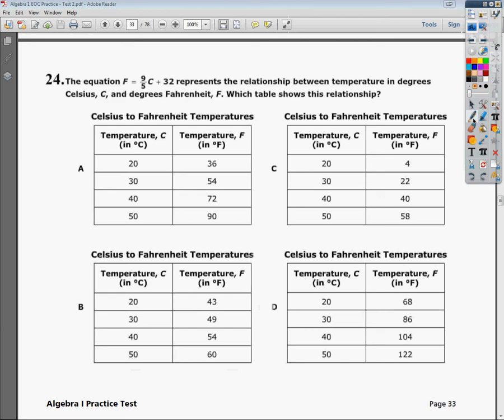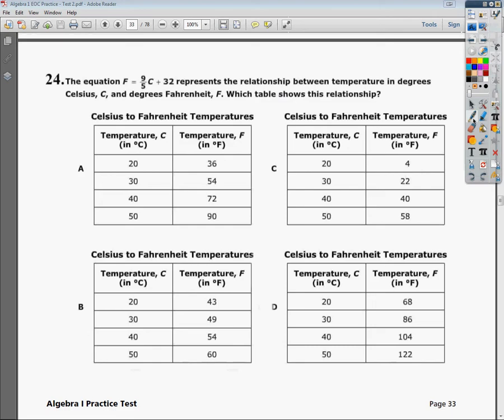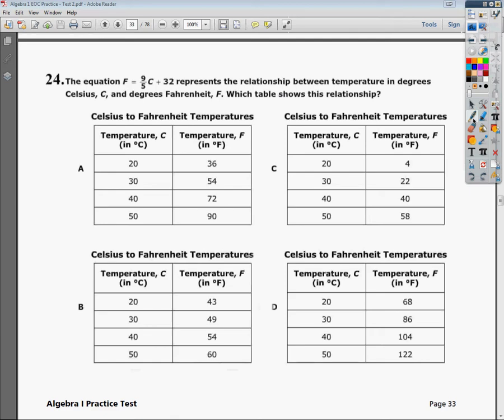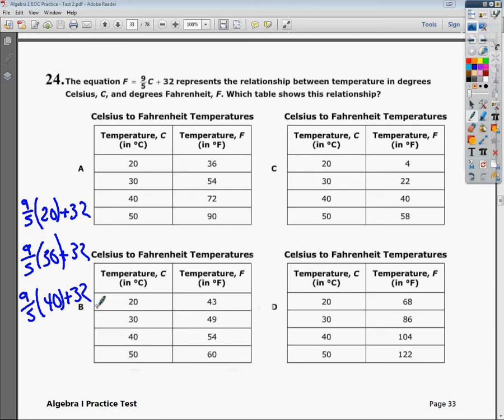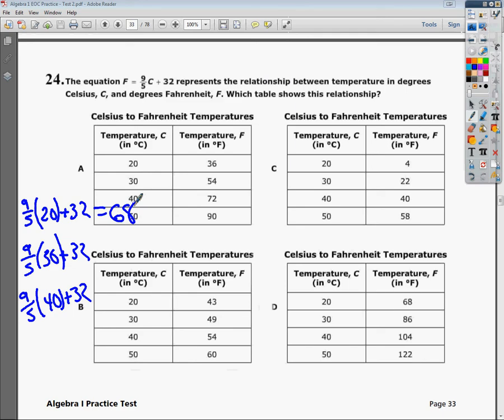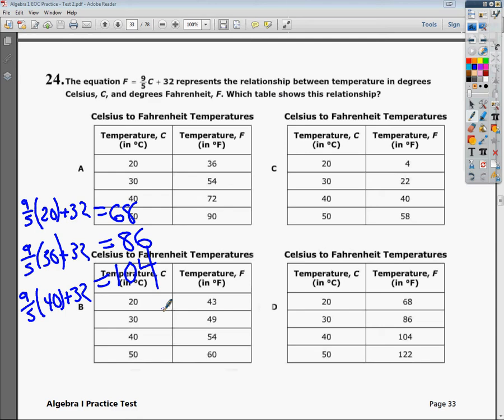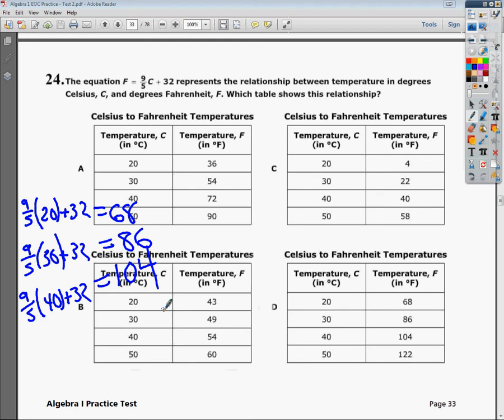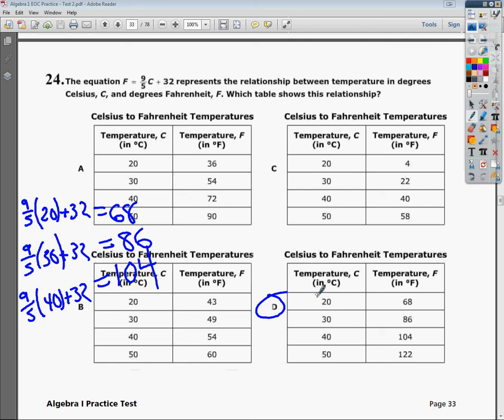Question 24 - Practice Test 2 - Tennessee EOC Algebra 1 Practice Test